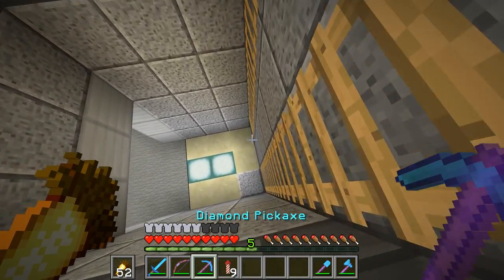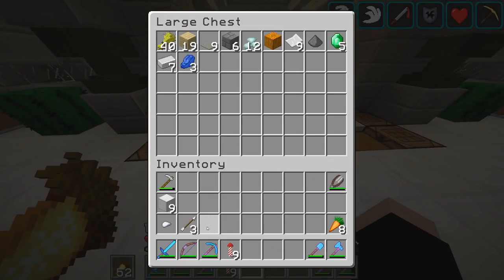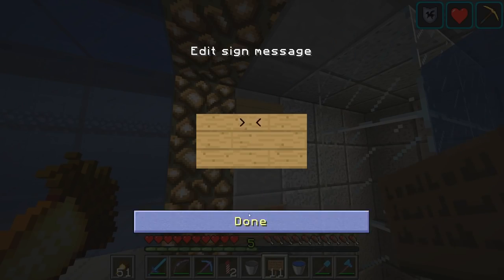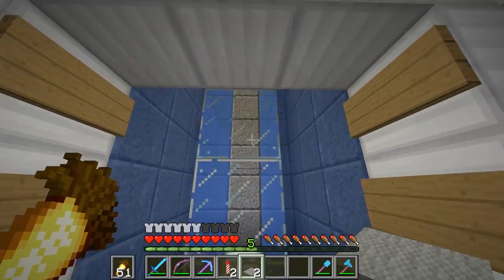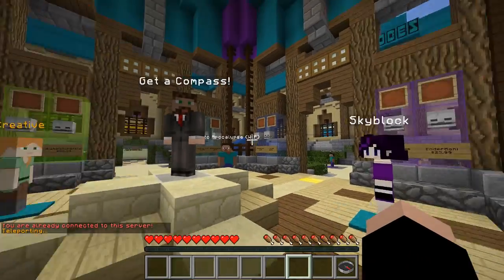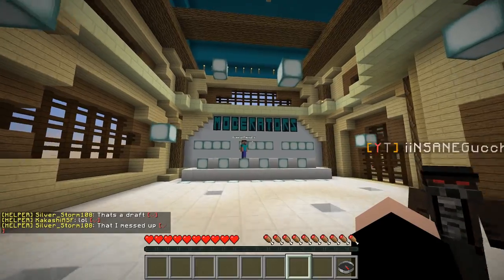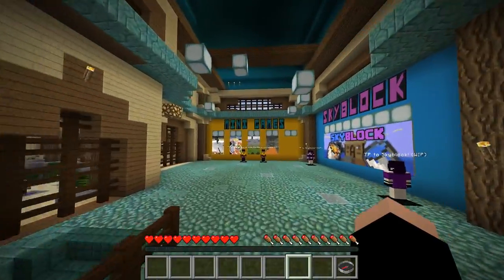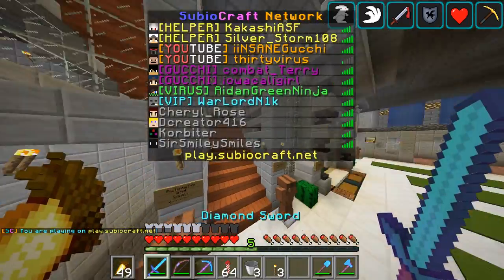Minecraft- Survival Island [403] Bubble Column Elevator!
After several hundred episodes, the shaft in the middle of our base finally has a working elevator! Using bubble columns, we can quickly go from the top to the bottom or the bottom to the top in mere seconds! Enjoy!

Join the Minecraft Server: play.subiocraft.net

What is Minecraft - Survival Island? In this legendary Let's Play, Anthony and I are tasked with building a massive mansion on an island with limited space and resources. Starting with nothing but some trees and massive plans, we move on to build countless redstone contraptions, mob farms, monster traps, and defeat the Ender Dragon and a ton of wither bosses! We manage to harness the power of slime chunks, underwater fortresses, witch huts, monster spawners, and villages. We even made a community out of cured zombie villagers! There is so much to see here, and I cannot recommend this series more. Enjoy!